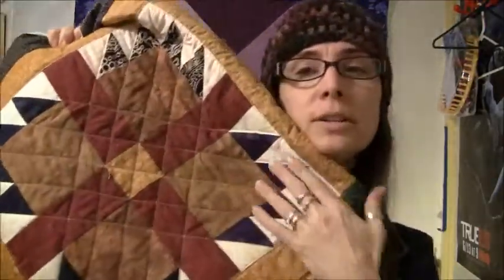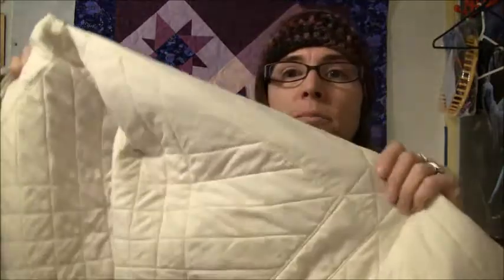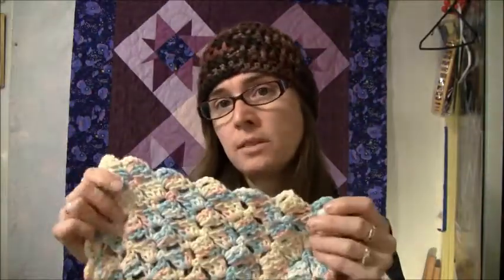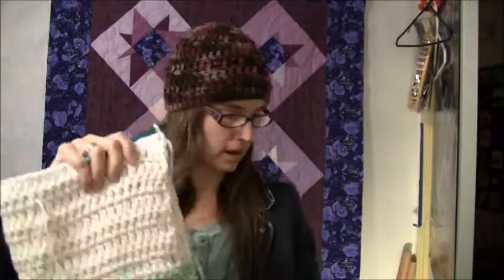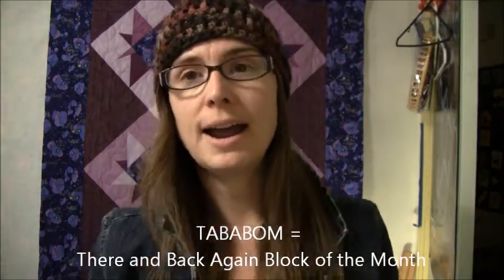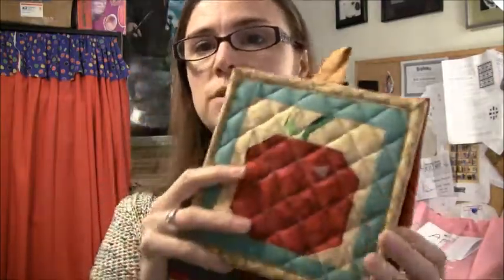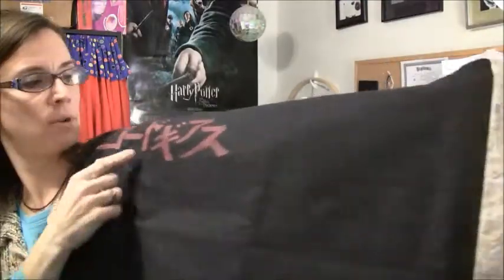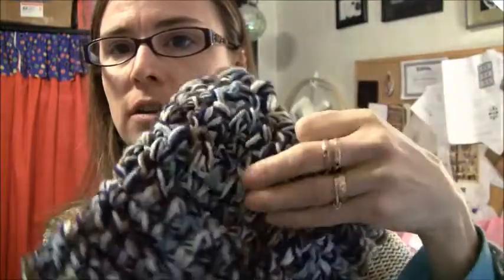TTMT #144 - 1 of 12 and Other Things